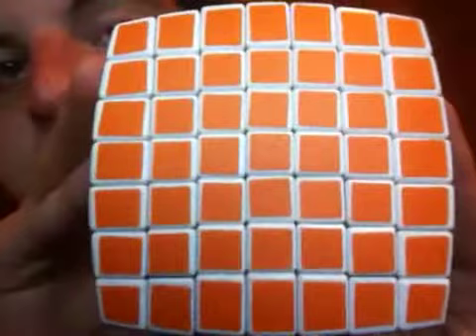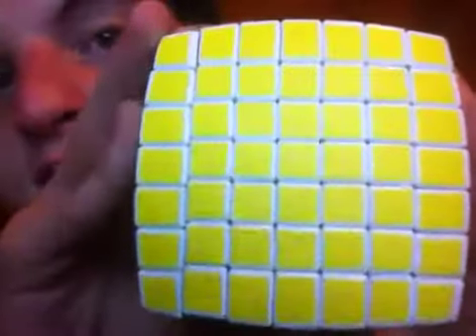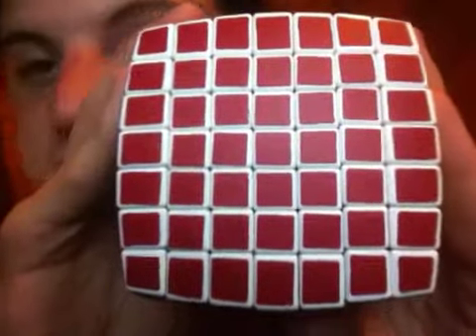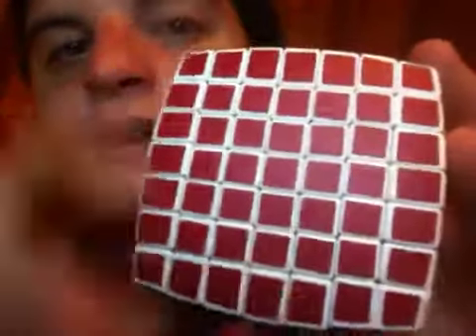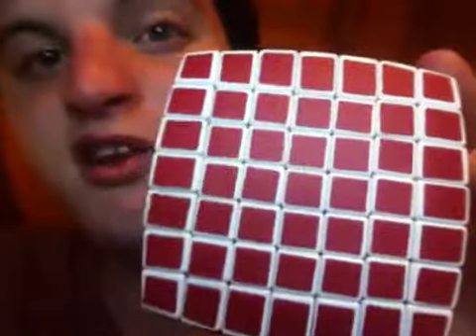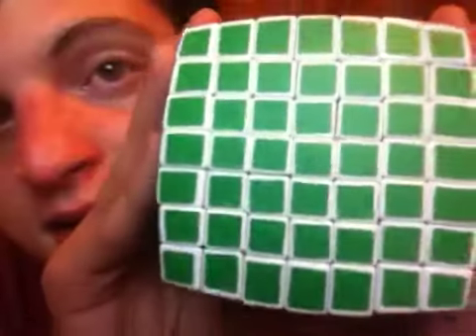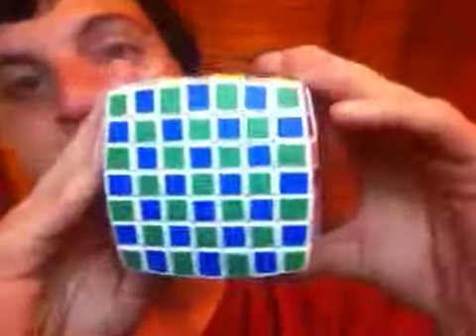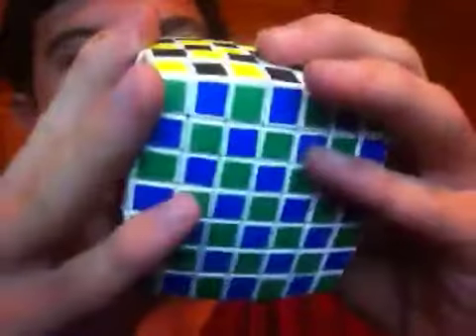Updates. I'm back!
Well, I have been back for a while now,but I am back :)